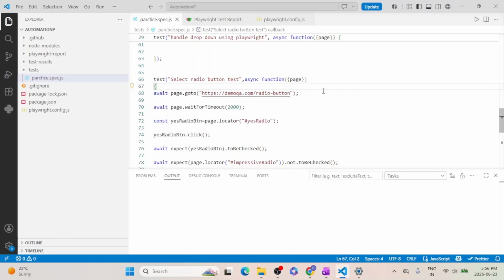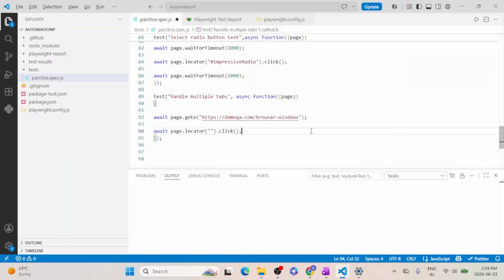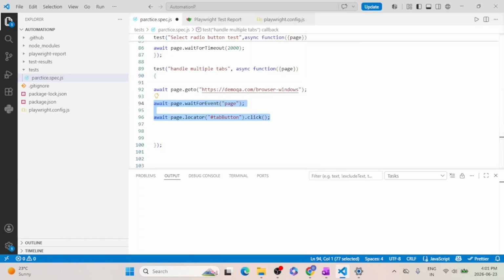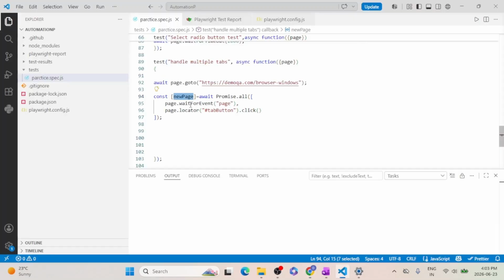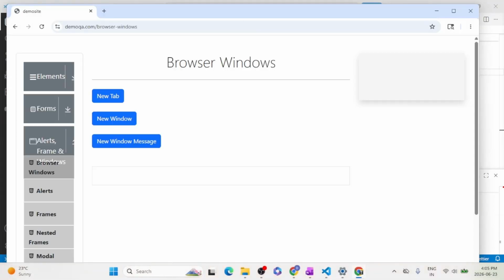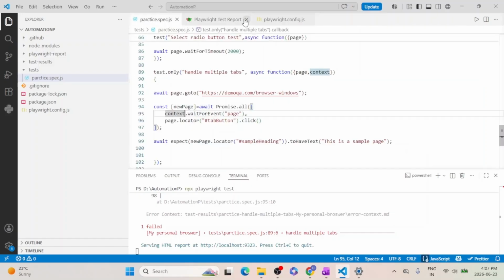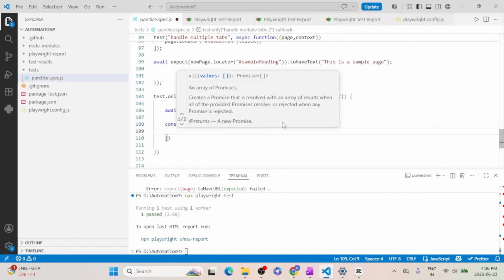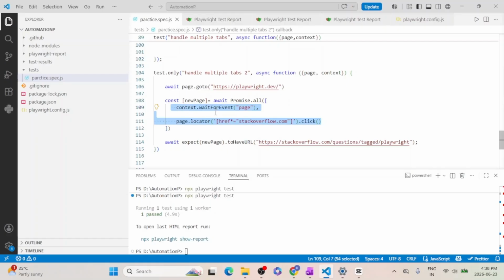Day 5:Video 3 - Playwright Multiple Tabs Made Easy! 🧩 Handle New Tabs & Child Windows Like a Pro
Handling multiple browser tabs is one of the most common scenarios in UI Automation Testing.

In this Playwright tutorial, you'll learn how to:

✔ Handle child windows and multiple tabs

✔ Capture newly opened tabs

✔ Switch between parent and child windows

✔ Validate content in new tabs

✔ Close tabs and continue execution

✔ Answer Playwright interview questions confidently

Perfect for beginners and automation engineers preparing for interviews.